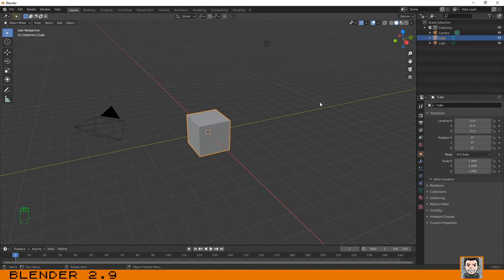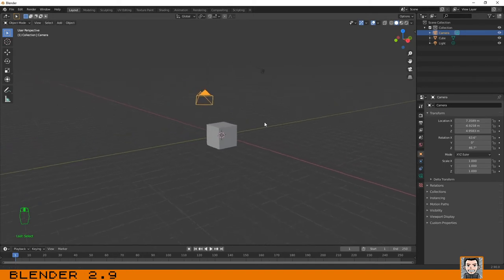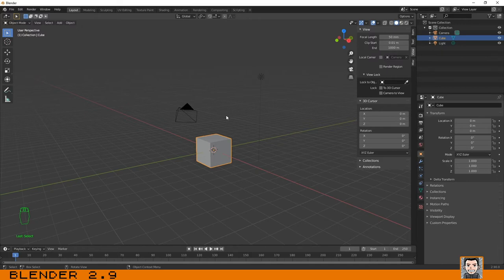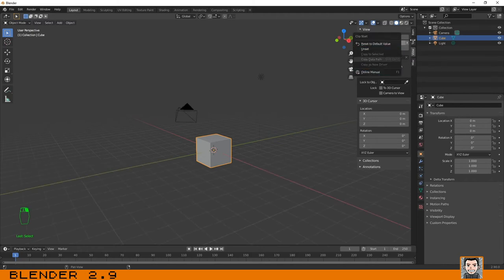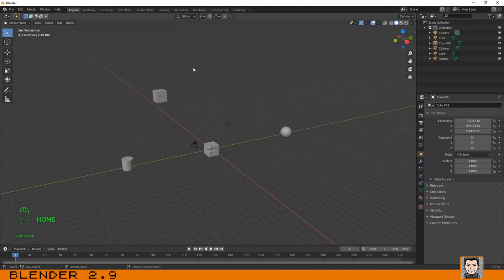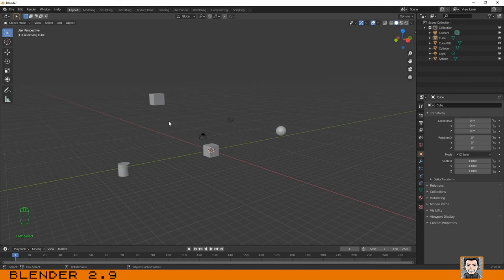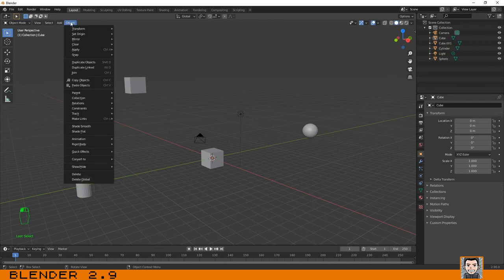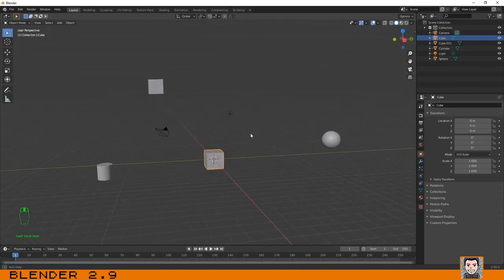Blender 2.9: Part 1.8 - Framing & Hide/ Unhide Objects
Hello,
This is part 1.8 of a small course in blender 2.9, that allows you to undertand the very basics.
In this video i will explain the concept of framing, some viewport settings and how to hide or unhide objects.